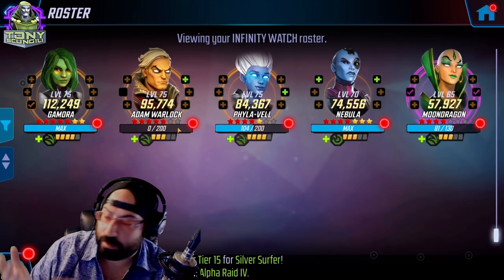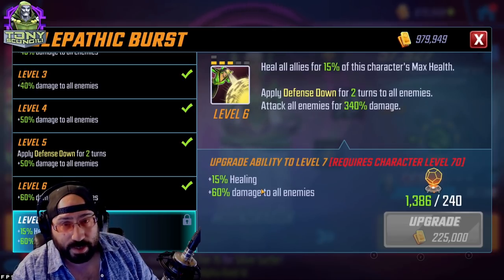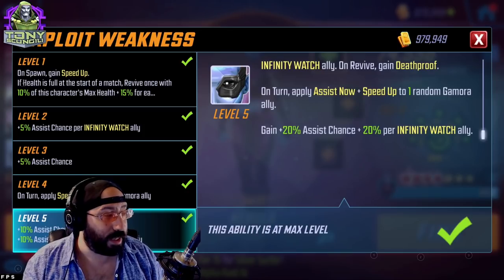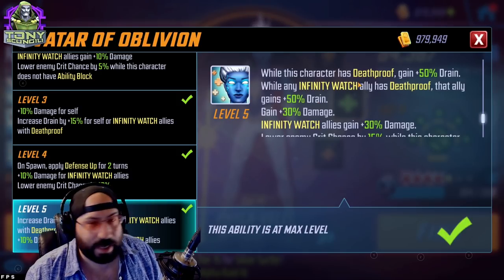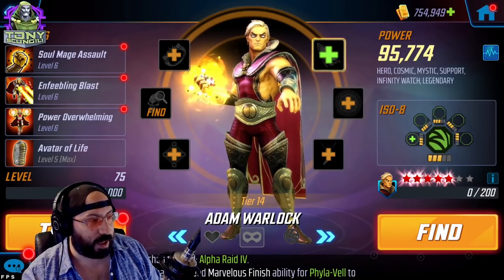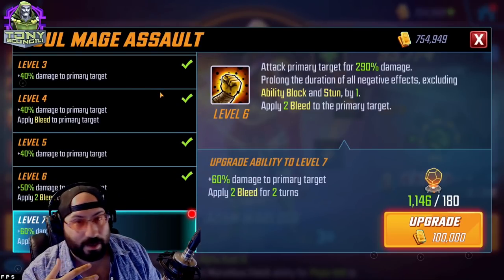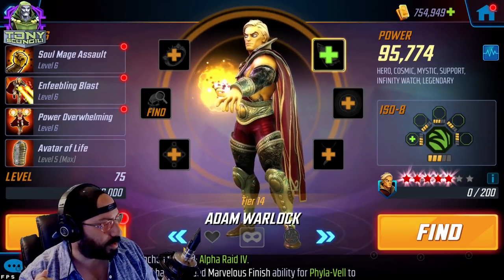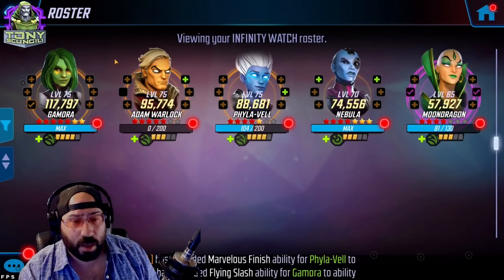MSF Team Reviews 2021: Infinity Watch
The Iwatch is here, and as expected, powerful AF. Lets see if we can save you some t4s while optimizing them for battle.